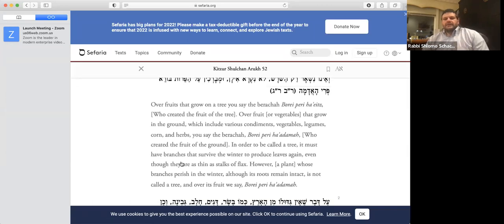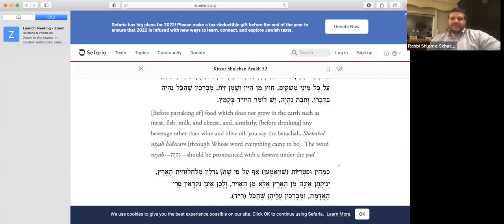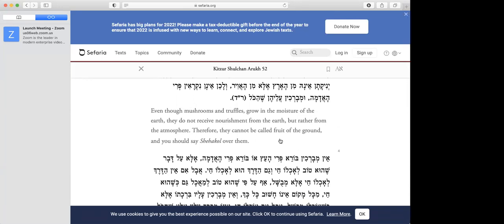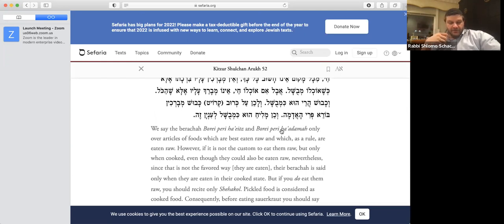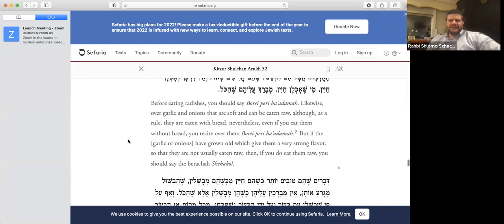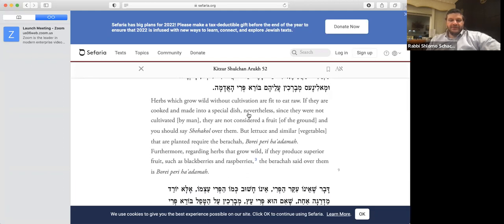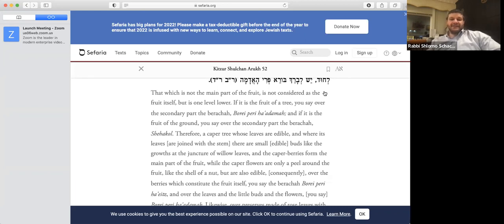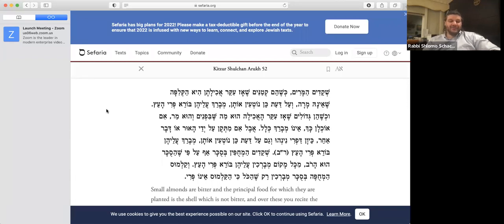Practical Halacha with Rabbi Schachter - January 2nd 2022